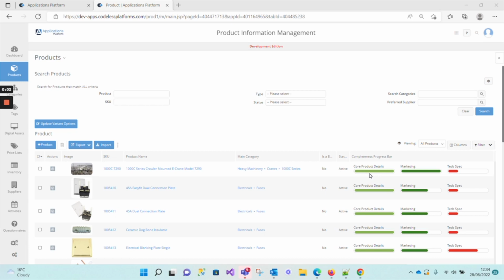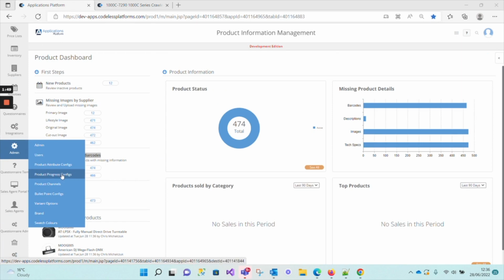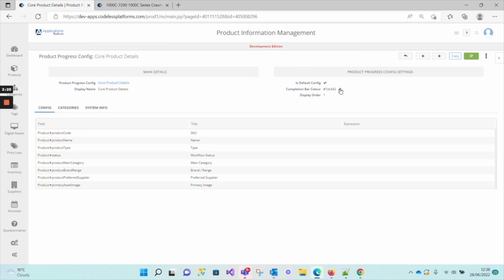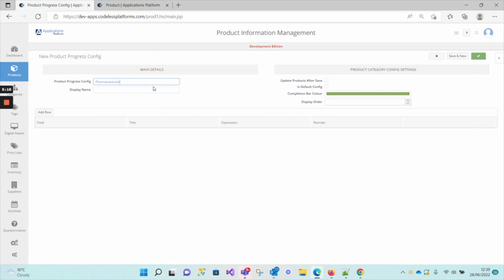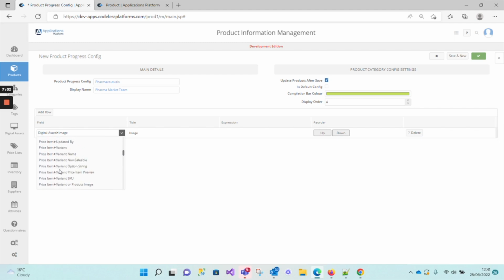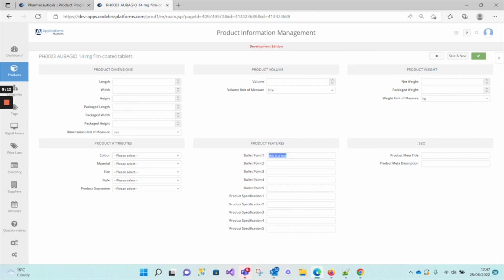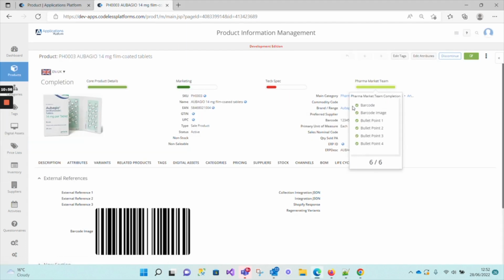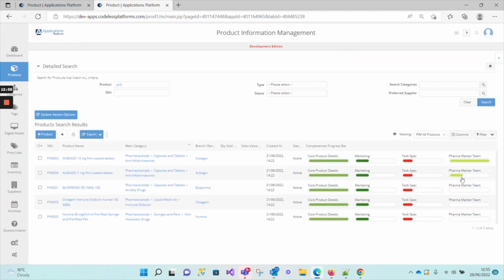How to configure Progress Bars and apply in the AP PIM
In this video, we're taking a closer look at progress bars, also called completion progress bars, in our Applications Platform PIM.

Progress bars are dashboards or a visual representation of the completion status of certain tasks or data, providing a quick and easy way to track the progress of different elements required for product release.

Let's dive into the benefits and implementation process! By configuring progress bars in your AP PIM system, you can streamline data allocation within your organisation. Imagine your marketing team ensuring that all digital assets are in place or your tech team updating dimensional information for products. You can customise these progress bars to match your specific needs, associating them with the main categories in the AP PIM.

One significant benefit of progress bars is their ability to be tied to workflow status using conditional logic. For example, you can set up a rule that prevents a product from being released to channels until the progress bar reaches 100% completion. This way, the progress bar becomes a prerequisite for advancing the product through the workflow, ensuring that all necessary tasks are completed before release.

To keep relevant departments or individuals informed about progress bar updates, you can explore incorporating notifications into your system. Notifications can be sent to specific departments or assigned to individuals responsible for filling out the necessary data. By adding relevant fields to the progress bar configuration objects, you can facilitate these notifications and task assignments, ensuring everyone is on the same page.

Making updates or changes to the labels or items in the progress bar is easy. Simply go back to the configuration and edit it according to your requirements. After making the necessary changes, you may need to update the actual product records through methods such as editing individual product records, performing a mass update, running a dummy import, or utilising a trigger that runs after creating or updating records.

By using completion progress bars effectively, you can collect key data from various departments within your organisation and centralise it, eliminating missing information or incomplete details. This technique helps streamline your product release process, ensuring your products have all the necessary attributes.